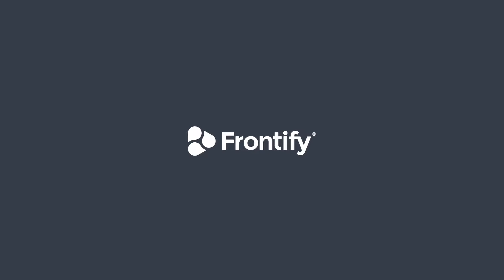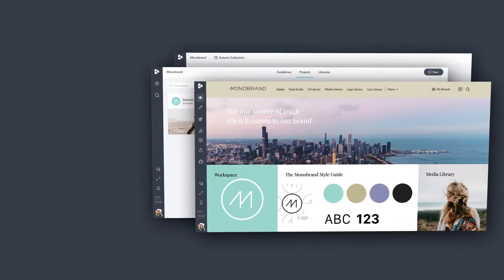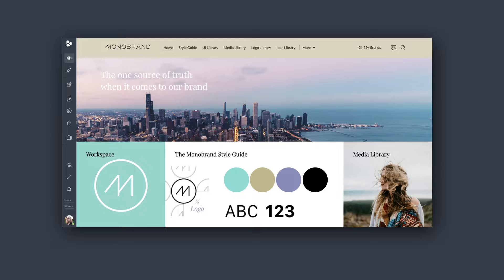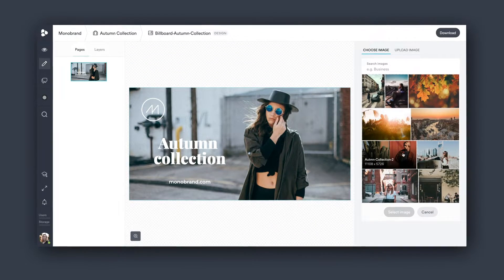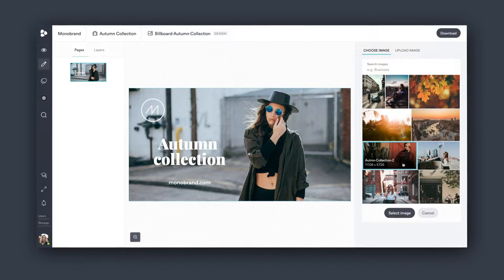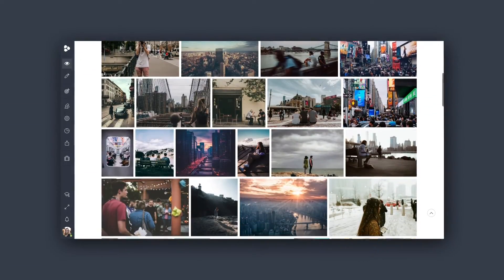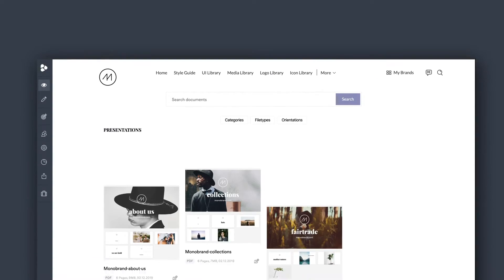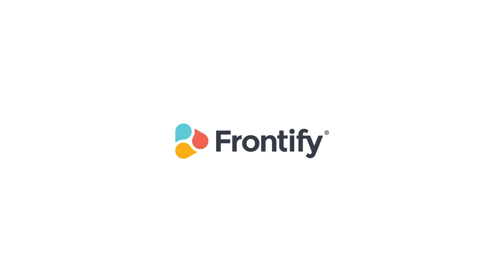Meet the Brand Management Platform Made for Everyone and All Brands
"Frontify is the most user-friendly, comprehensive brand management platform – enabling anyone and brands of all sizes and types – for creating compelling and consistent brand experiences.

Get a glimpse of this cloud-based software, combining brand portal functionality with dynamic style guides, specialized digital asset management (“DAM”) solutions, customizable workflows and design systems, marketing templates and publishing features – even integrations with your everyday tools – in a collaborative environment.

Frontify’s scalable, tailored solutions evolve with ever-growing brands including Facebook, Dyson, Lufthansa, Vodafone, Allianz, and over 2500 companies worldwide.